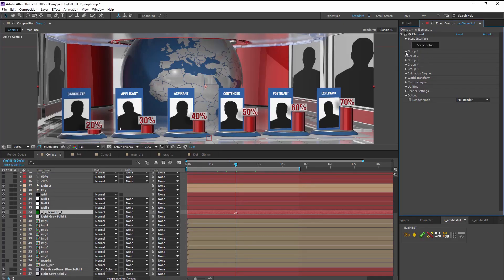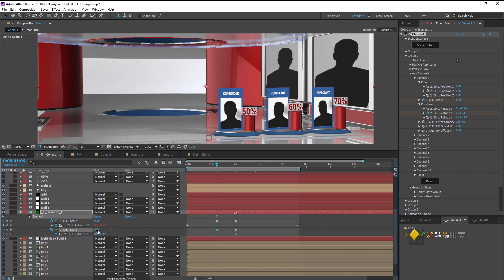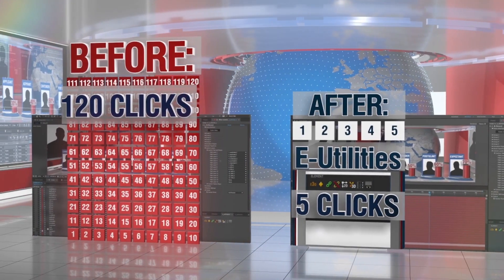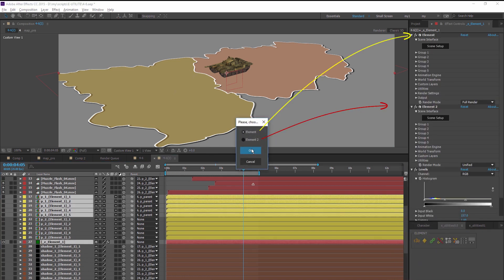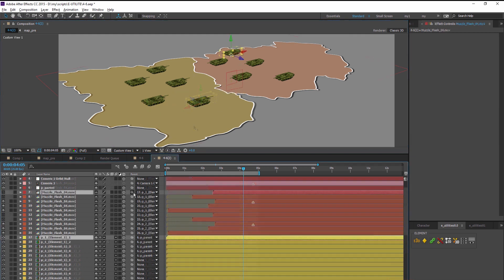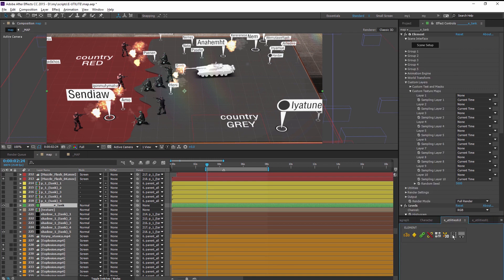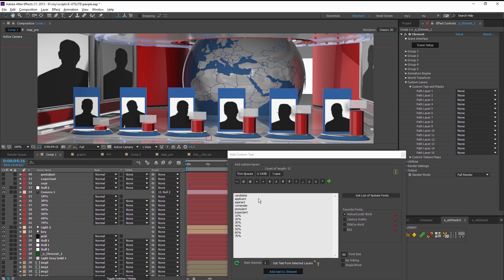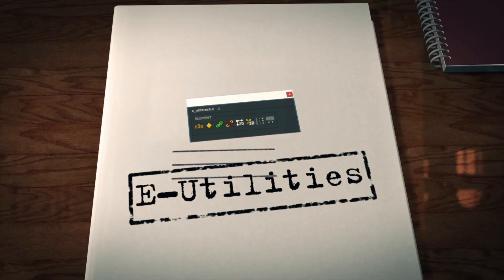E-Utilities Promo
Collection of tools to automate working with Element 3D